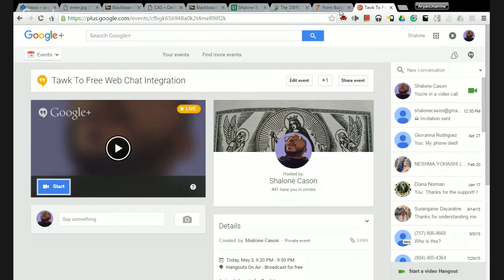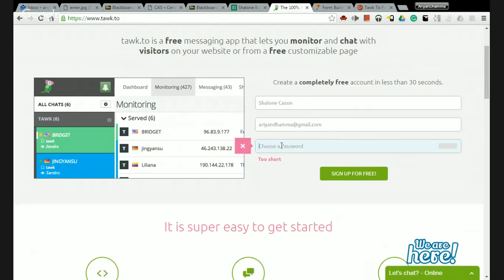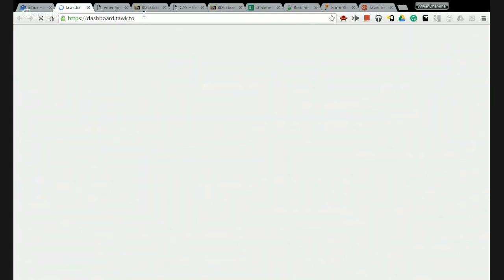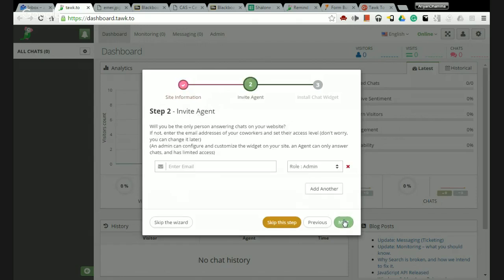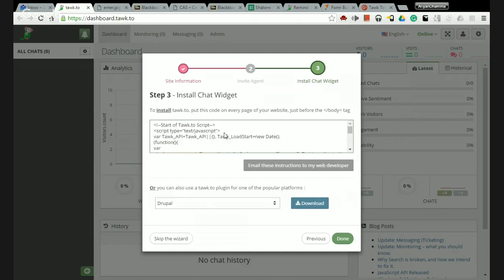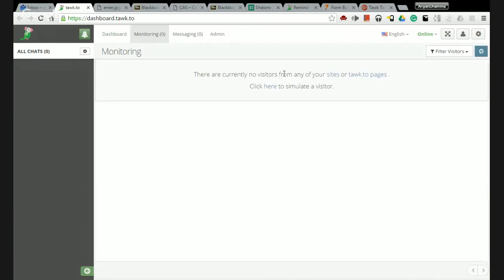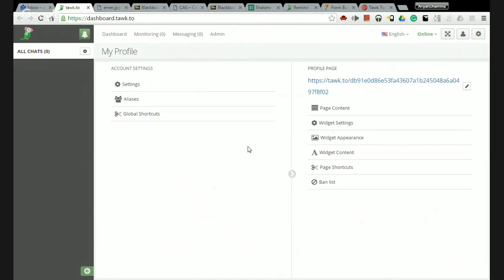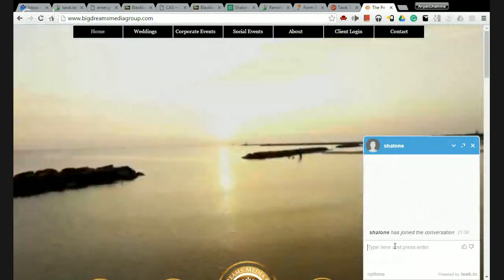Tawk.to Free Web Chat Integration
A simple how-to for Tawk.to